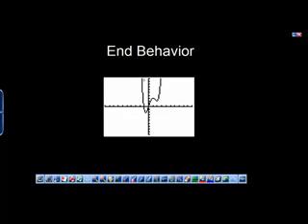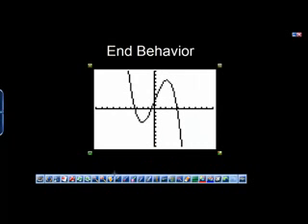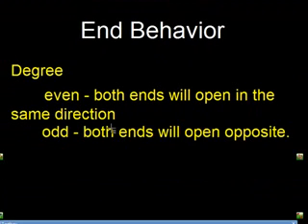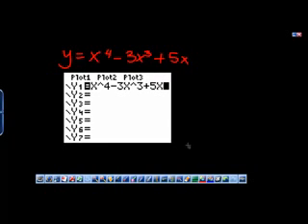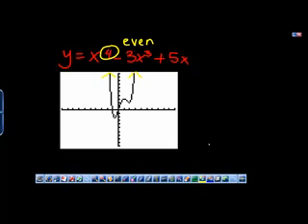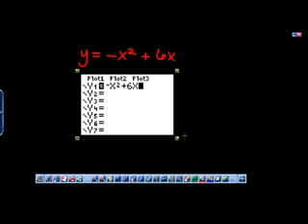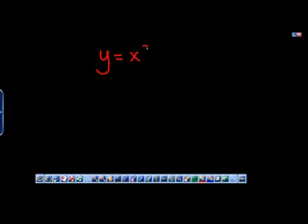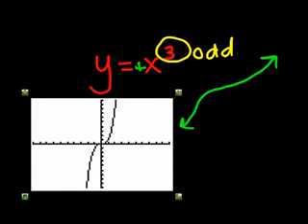End_Behavior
Alg II